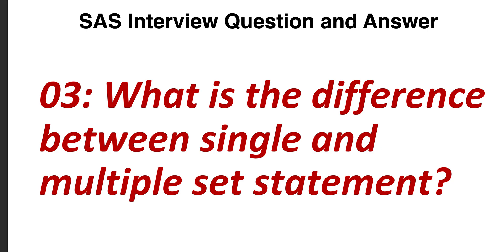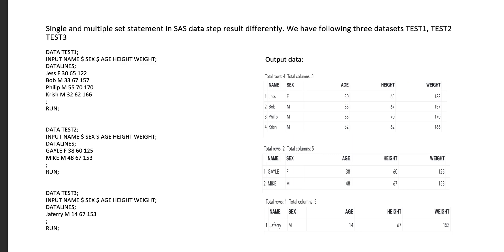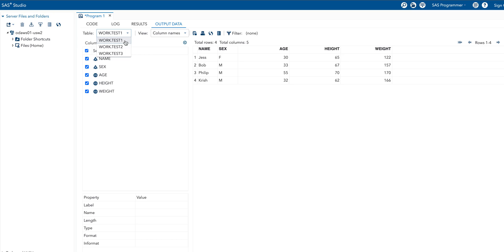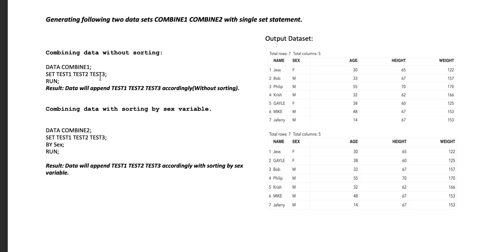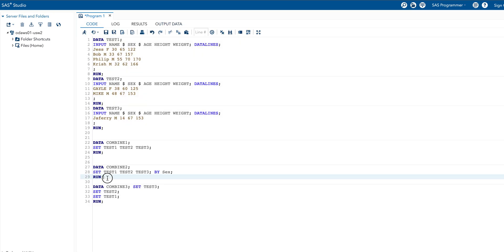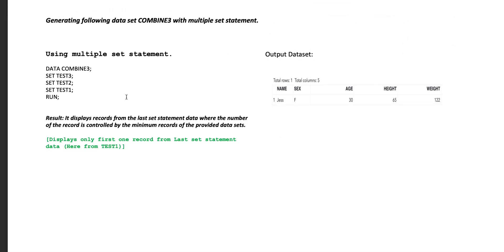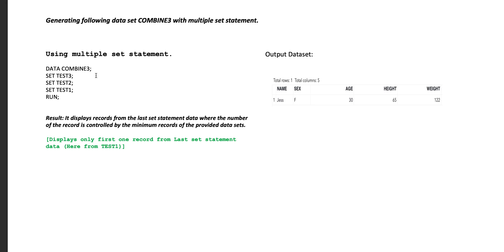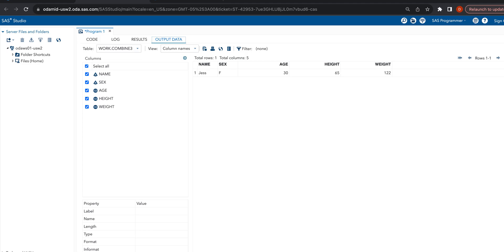03. What is the difference between single and multiple set statements || SAS Interview Q/A.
In this video, we discuss about single and multiple set statement in SAS Data Step.